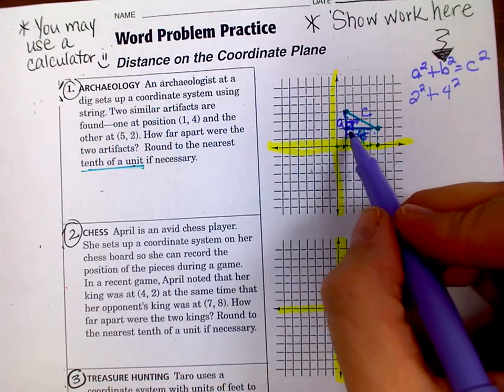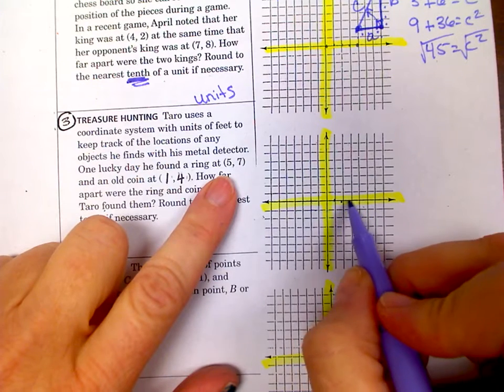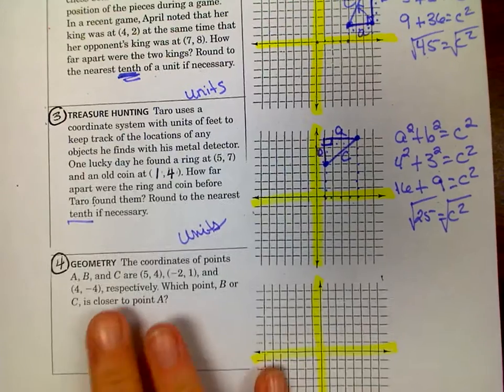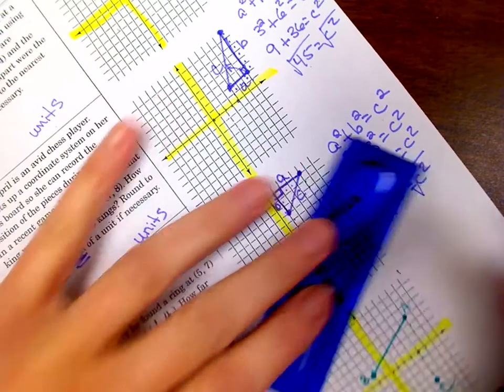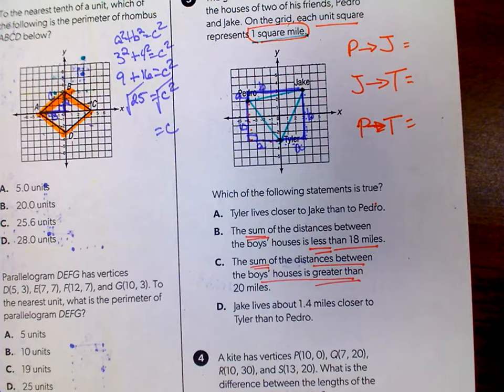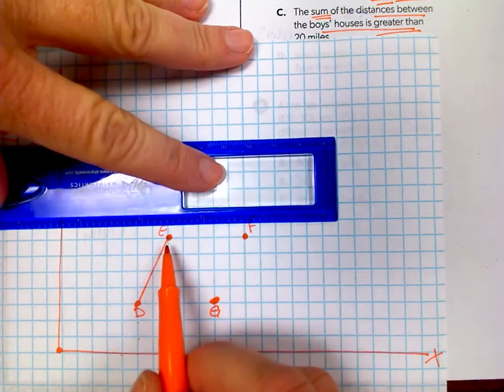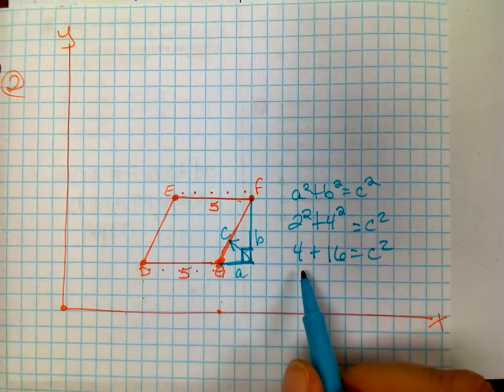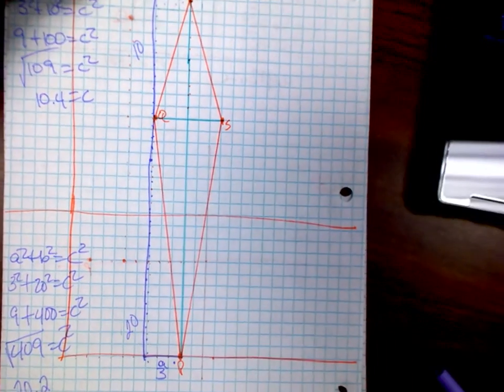Practice Pythagorean Theorem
Finding Distance on the Coordinate Plane by using the Pythagorean Theorem.